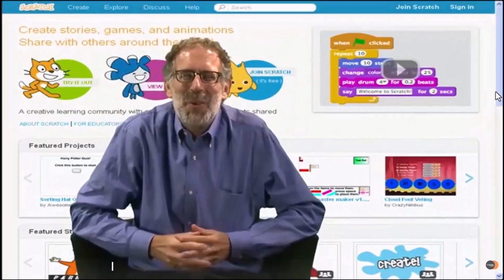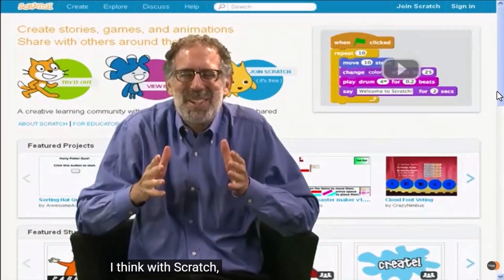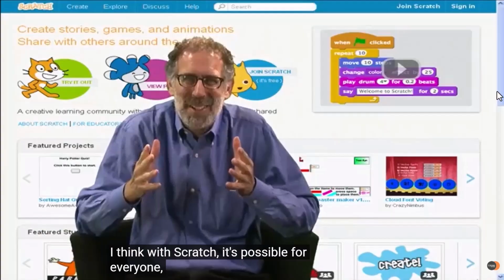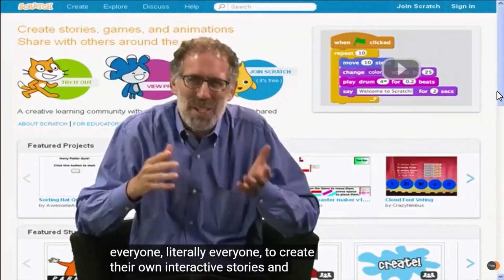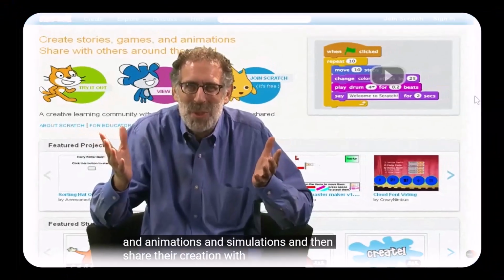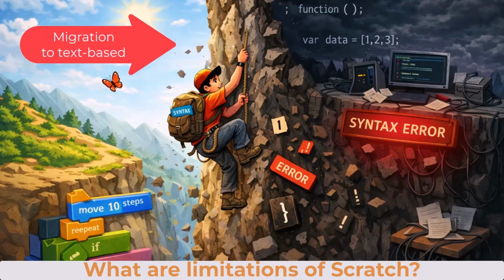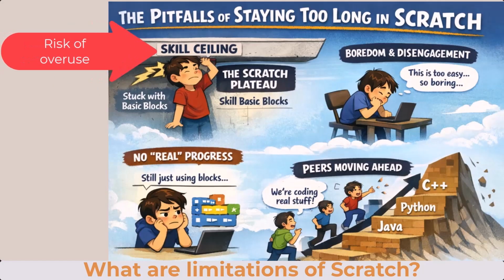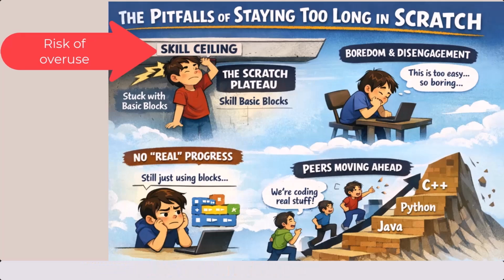Scratch a valuable topic for children to learn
This video is a compact and concise overview of the Scratch programming language for children. In it, we answer questions such as: What is Scratch? Where and why was it first created? What path has it taken over the years, and where does it stand today?The goal is that by the end of this video, you will have enough useful information about Scratch to decide whether it is still worth learning for your child.
We hope you find it beneficial.

Chapters
0:00 Start
0:28 Video’s goals
1:16 Scratch background
3:34 What makes Scratch so different?
4:28 Global reach and Adoption
5:26 Strengths of Scratch
6:38 Limitations of Scratch
8:03 Is Scratch still worth learning today?
8:54 Conclusion